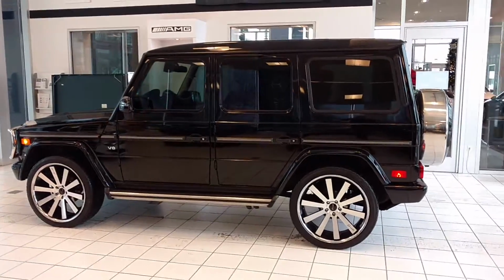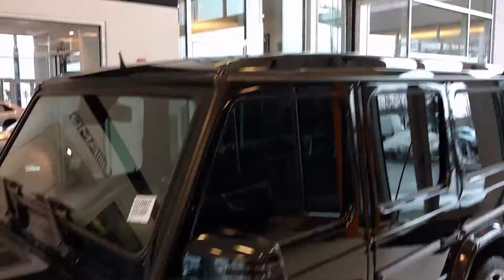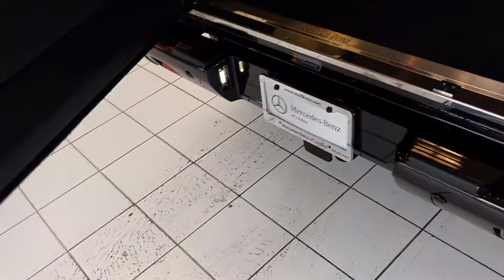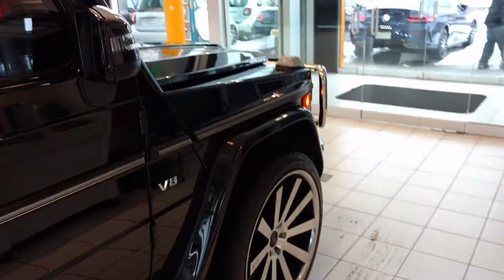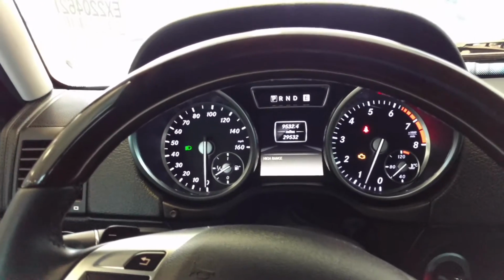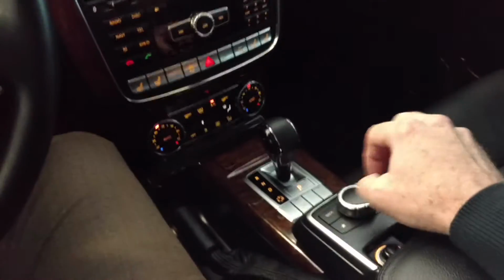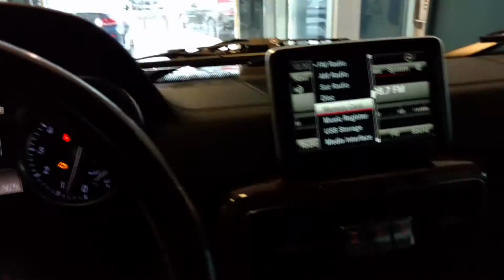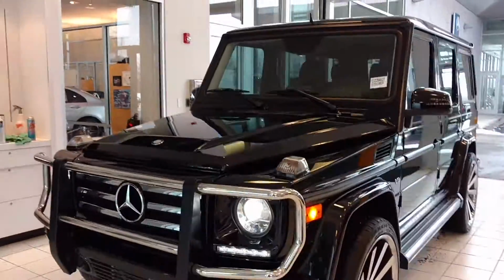Mercedes-Benz G550 G Wagon EK220462T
Nice G Wagon for Sale in Utah call for more information.